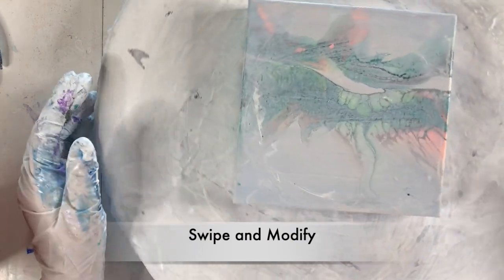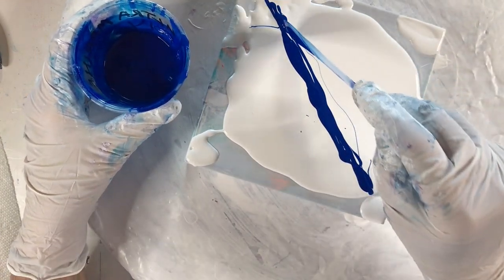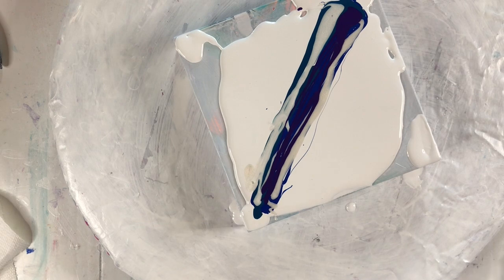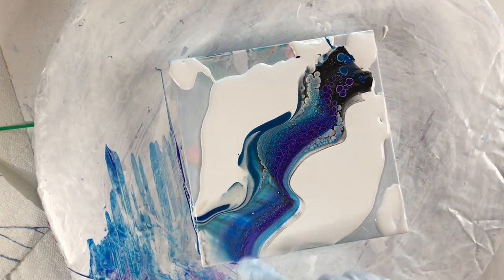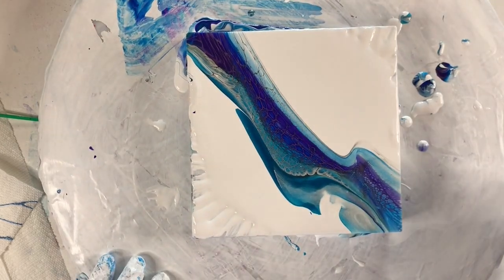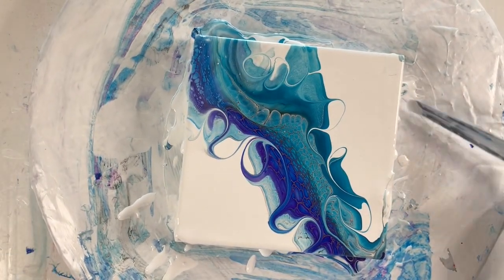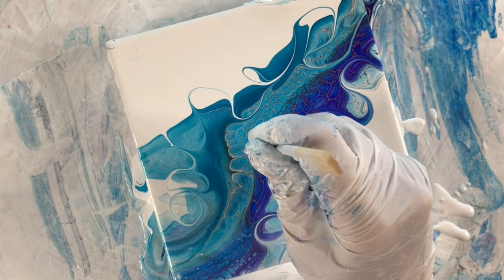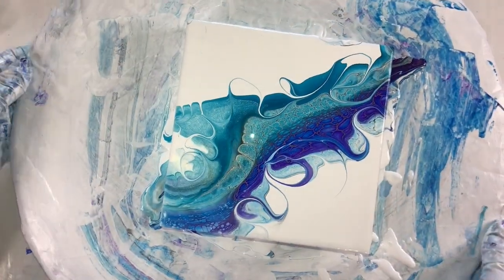759 How to Swipe and Modify your Acrylic Pours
I am a realist and abstract artist. Modified Blooms and Swipes are my favourite techniques to do in acrylic pouring. I'm also starting to enjoy embellishing them. I have done many portraits and landscapes. I also do Watercolour Paintings.

Leave me a comment or ask a question

THE BLOOM
I HIGHLY RECOMMEND the course. Once joined you will get access to the private Sheleeart Facebook group where Shelee hosts regular live video demos. Amazing people in this group. This group is super helpful and informative... worth the cost of the course alone.
If you are interested in learning this artform here is information regarding the course.

Ingredients
Tube Paint
Pigment Powder
White House Paint
PPG Kitchen, Bath and Trim Ultra Deep Base Semi Gloss
Polycrylic
My Cell Activator below
Zinsser Latex Extender
American Floetrol
Tube paint

RECIPES
PILLOW
Usually straight from the can but sometimes you need to thin with floetrol or thicken with Gel Gloss or leave the can open for a day or 2 to thicken.

TUBE PAINT P/M
Start by adding un-tinted paint to the cup then add tube paint and mix.
(Approximately 1 part tube paint to 3 or 4 parts untinted paint) Then add varnish a little at a time until you get the consistency you want.

PIGMENT P/M
Start by adding a small amount of un-tinted paint to the cup and add about 1/2 tsp of pigment and mix well to disperse the pigment. Then add more un-tinted paint .(Approximately 1 part pigment to 3 or 4 parts un-tinted paint) Mix well then add varnish a little at a time until you get the consistency you want. ( *Make sure you are wearing a mask while you mix the pigments.)

CHAMELEON POWDER P/M
Start by adding a small amount of un-tinted paint to the cup and add a small amount of the powder and mix well to disperse the powder. Then add more un-tinted paint and mix well. Add a little of the varnish until you get the consistency you want. I don't measure. *

CA
ZINSSER & AMERICAN FLOETROL CA
Shake containers very well before mixing.
Start by mixing equal parts of Zinsser and Floetrol together.
For Amsterdam Black I mixed 1 tsp of paint to 1 3/8 tsp of Zin & Flo Mix.
For Amsterdam White I mixed 1 tsp of paint to 1 tsp of Zin & Flo mix.
Mix very well.

ZINSSER, AMERICAN FLOETROL & GESSO CA
Shake containers very well before mixing, Gesso doesn't need shaking.
1 part Zinsser, 1 part Floetrol and mix those two.
Then add 1 part Gesso & 1 part Paint to 2 parts of the (Zin. & Flo.) mix.
(You can use either White or Black Gesso. The brand I use is Daler Rowney)
Mix very well.

AUSSIE FLOETROL CA
Shake container very well before mixing, and then shake some more LOL.
Start by adding the floetrol to the cup and then add tube paint until you get the consistency you want. Mix very well.

You should be using a full face respirator or mask.  Have a fire extinguisher at hand and a CO2 alarm nearby. Make sure there is proper ventilation.

Susan King